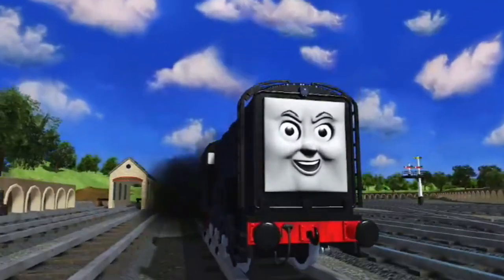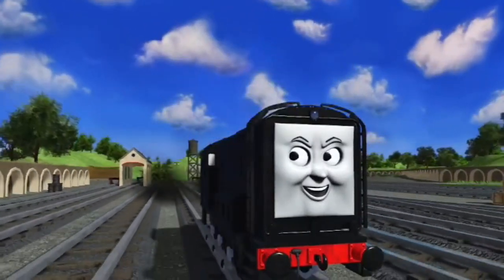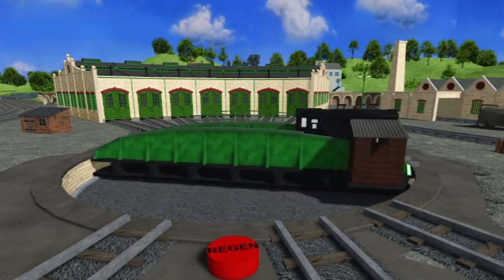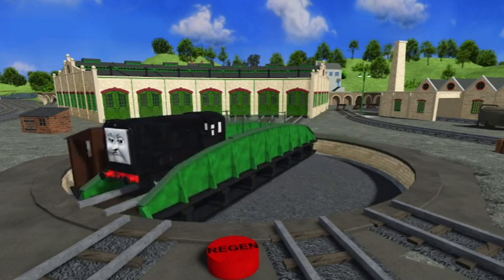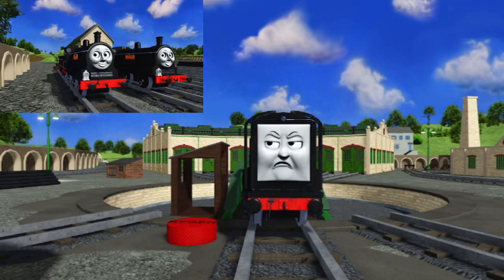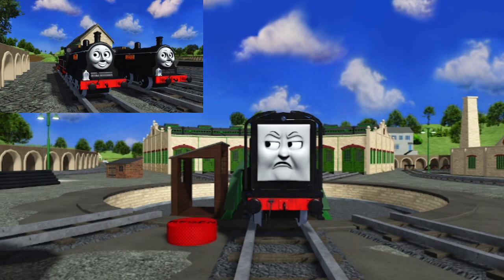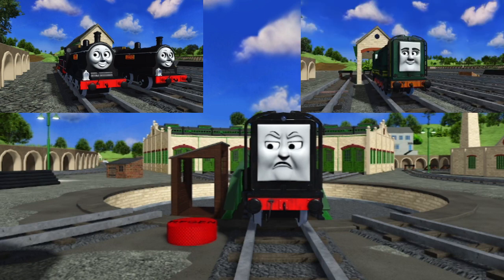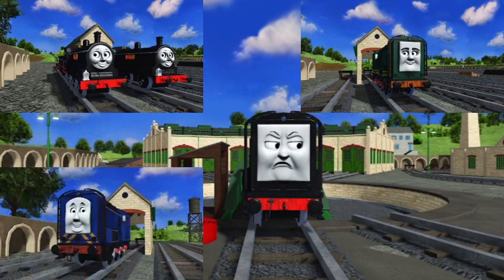Meet diesel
Fuck fuck fuck shit shit shit bitch fucking asshole I have to say that to keep comments, I apologize in advance, but youtube sucks